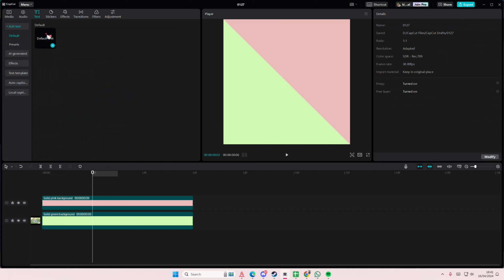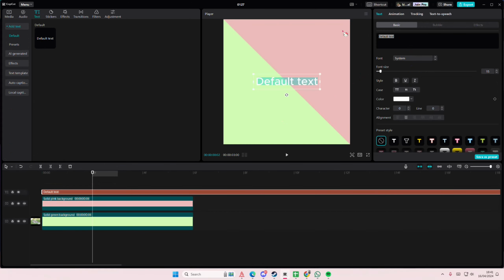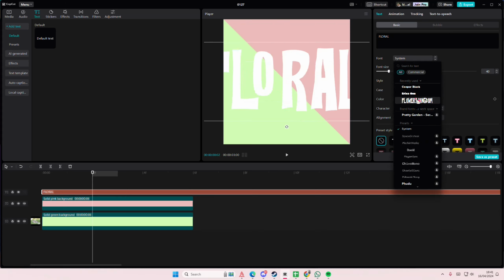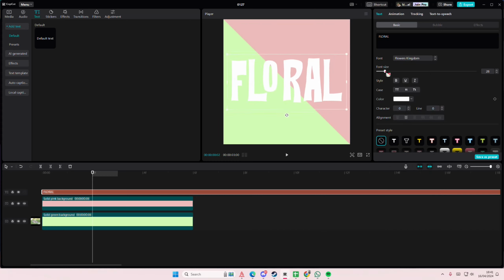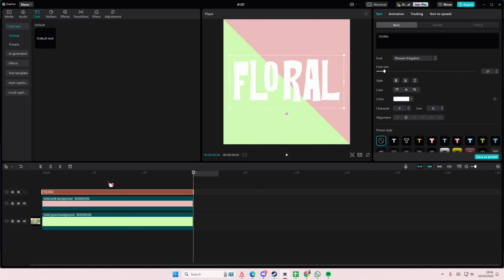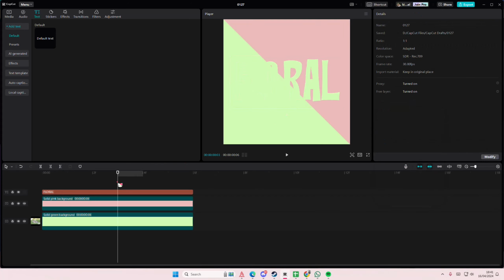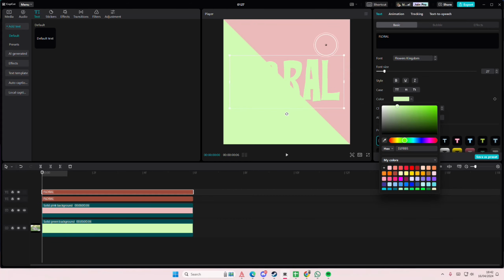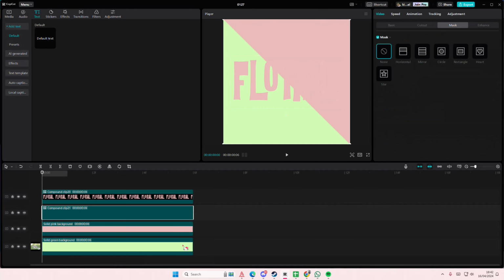New Text Effect Tutorial Using Mask! How To Make This Halfway Split Text Effect On CapCut PC?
Learn how to create this split text effect on CapCut PC by watching this video.